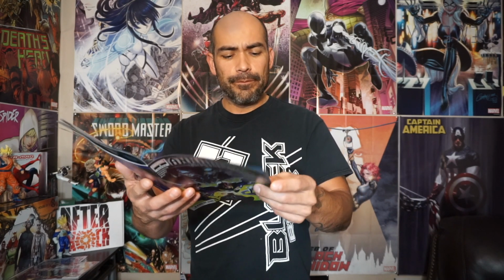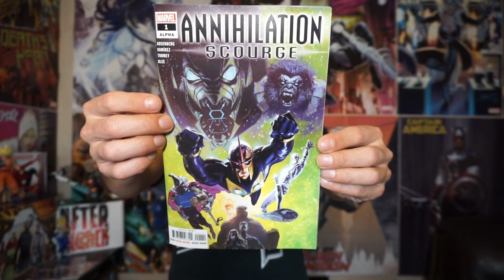Annihilation Scourge ALPHA | Comic Book Review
The Annihilation Scourge has begun! It starts with a weeks long battle in the Negative Zone and soon finds its way to the dreaded Positive Zone as Annihilus has to reach out to some of Marvel's greatest heroes for help!